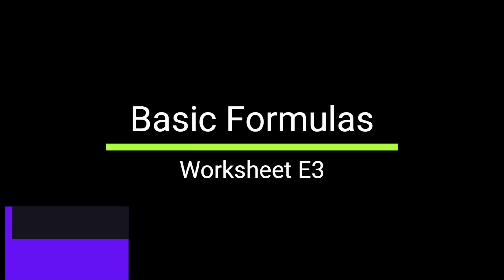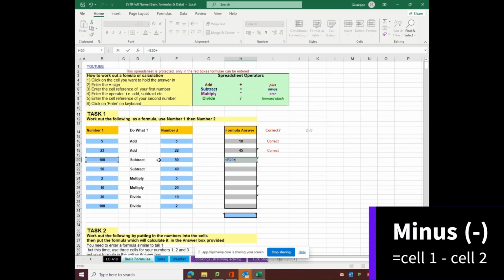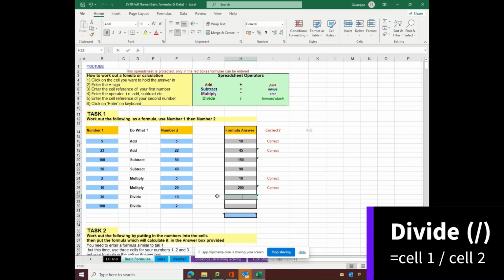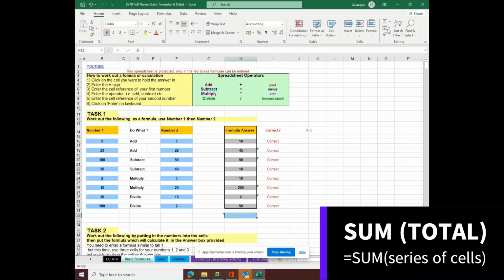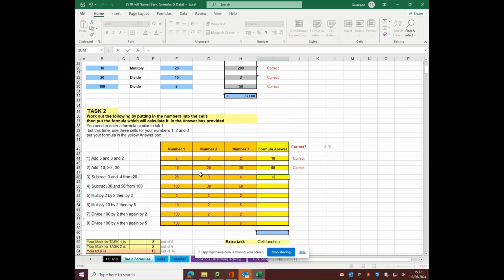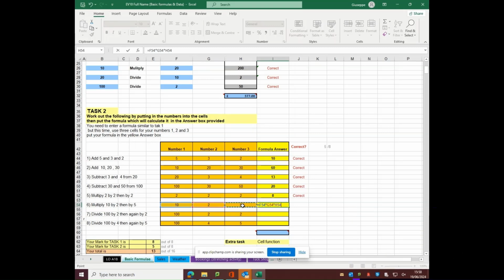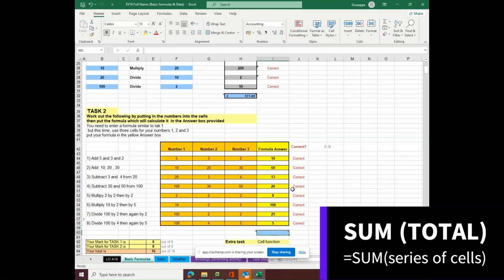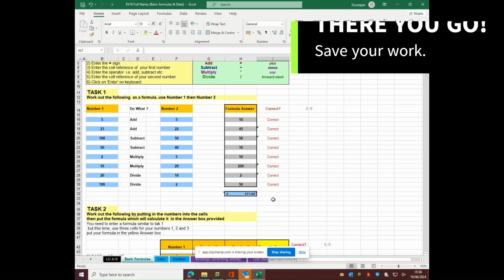Simple calculations in MS Excel instead of a calculator. Easy plus, minus, times, divide, SUM, LINKS